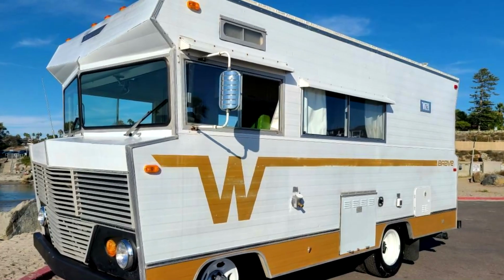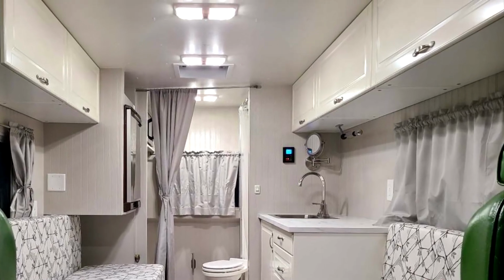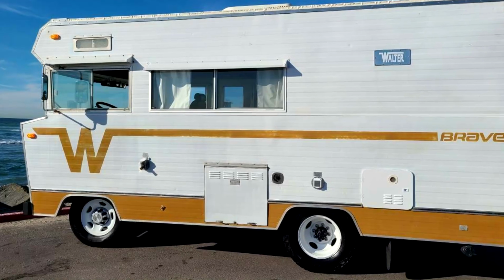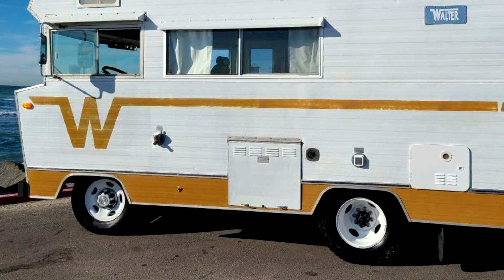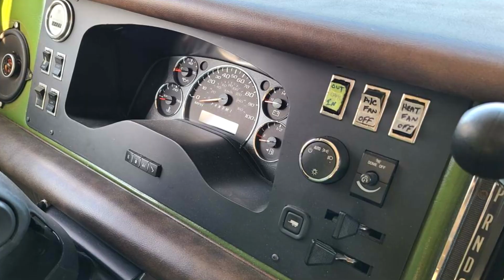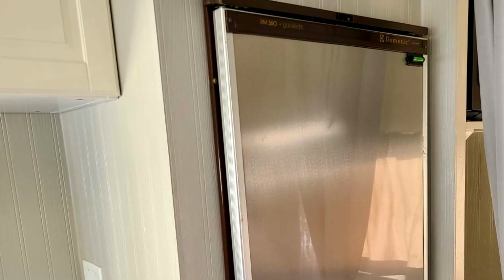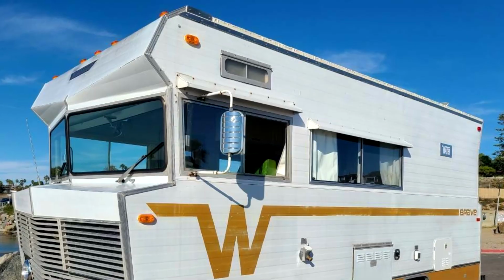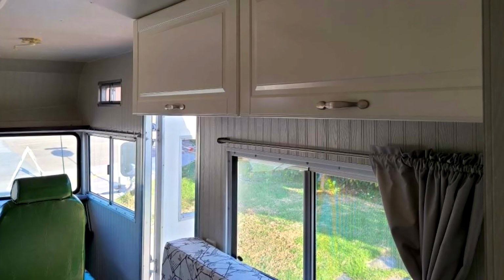1972 Winnebago Brave LS Swap: Vintage Meets Modern Muscle! 🚐🔥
🚐🔥 The 1972 Winnebago Brave LS Swap is the ultimate blend of classic camper charm and modern muscle power! From the original 318-cubic-inch Dodge engine to a roaring 6.0-liter LS V8 paired with a six-speed automatic, this 18-foot (5.5-meter) vintage RV now cruises comfortably at 75 mph (121 kph). Inside, enjoy a full remodel with soft-close cabinets, LED lighting, a full-size shower, touchscreen GPS, and more. I believe this RV is the perfect sleeper: vintage on the outside but a powerhouse underneath. Whether you’re a classic camper lover or a speed enthusiast, this restomod is sure to impress. Don’t miss the unique blend of nostalgia and modern tech!

1972 Winnebago Brave LS Swap: Vintage Meets Modern Muscle! 🚐🔥